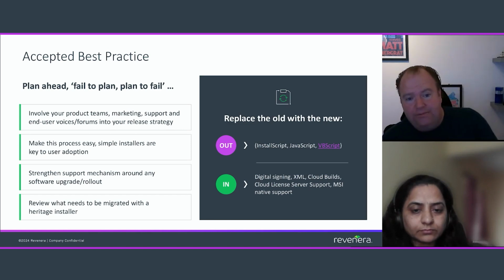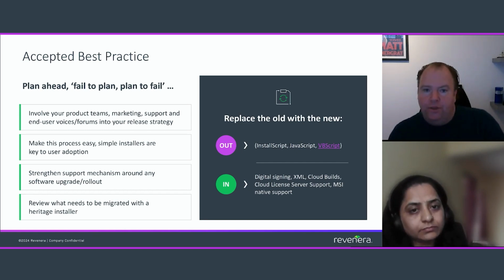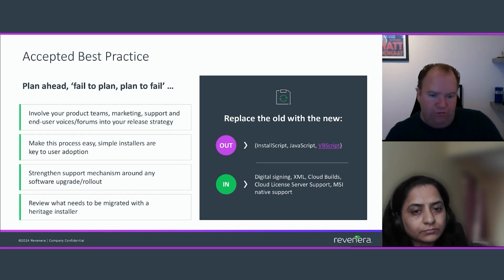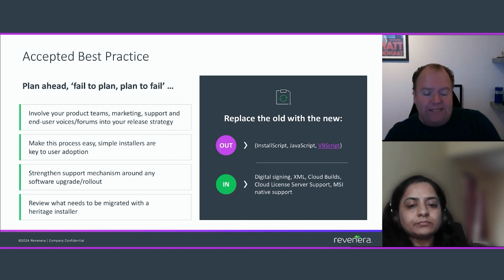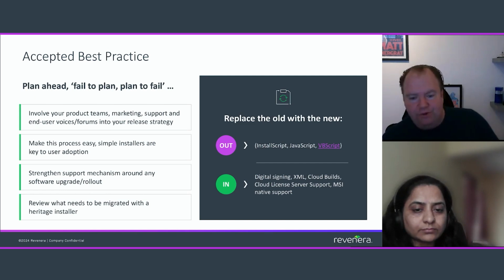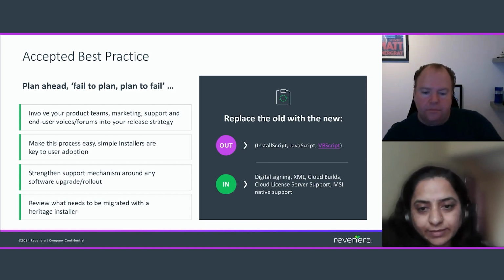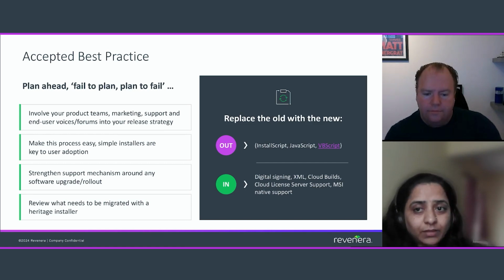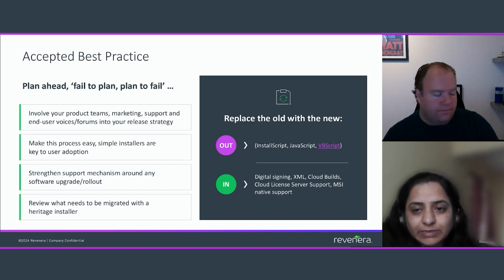Software Installation: Accepted Best Practices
When it comes to software installation, failing to plan is planning to fail. In this video, we cover Accepted Best Practices for Software Installation—your roadmap to designing a future-proof installer strategy.